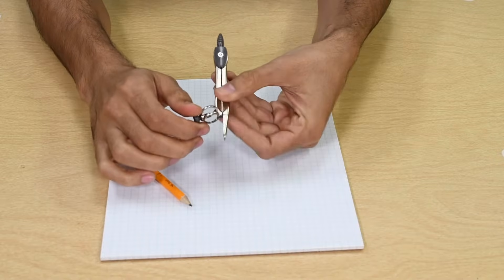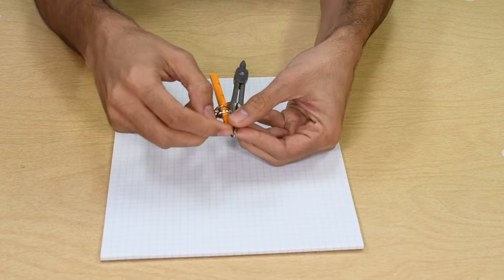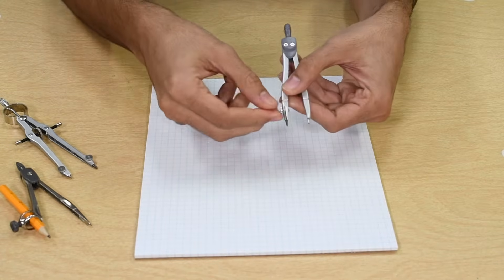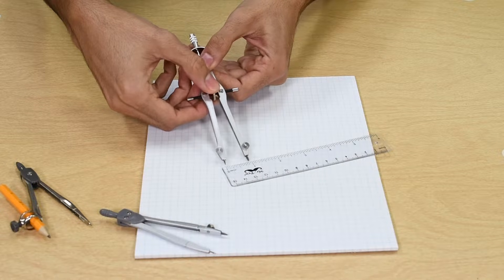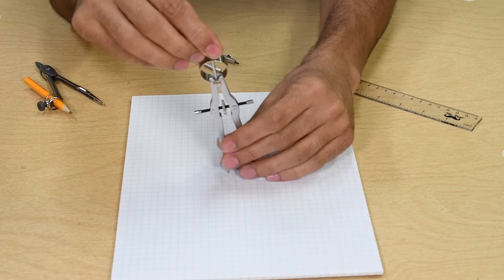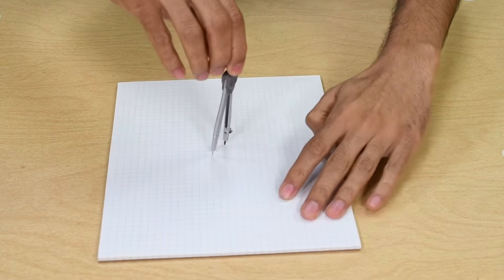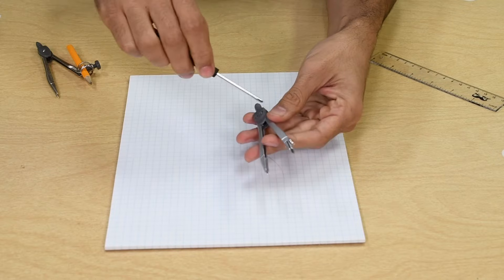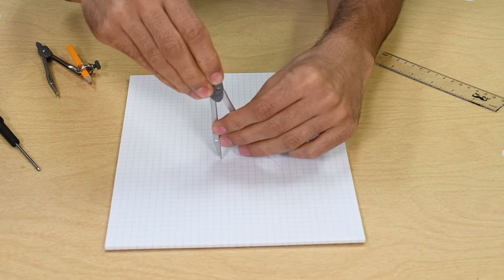How to use a compass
As a math teacher, I have to teach my students how to use a compass, but it's not that easy. It certainly needs some practice, specially if it's your first time.
In this video, we will show you how to use different kinds of compasses to draw circles.
If you need a compass, Mr. Pen has variety of the. You can choose the style based on your need.